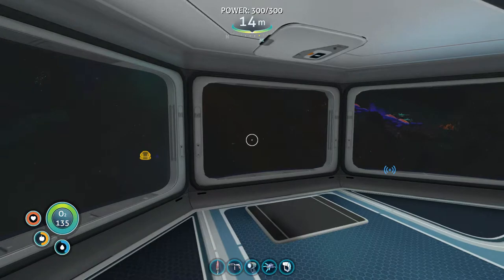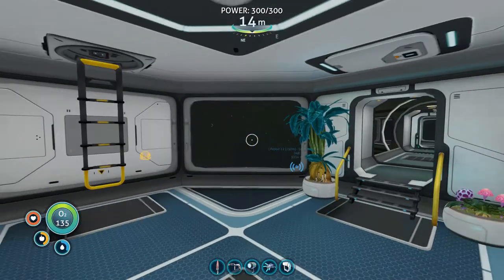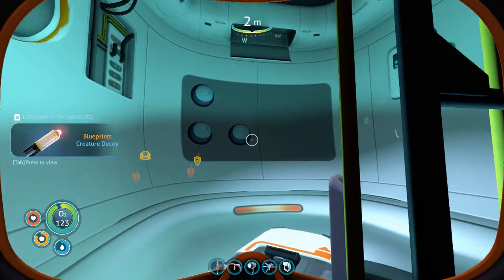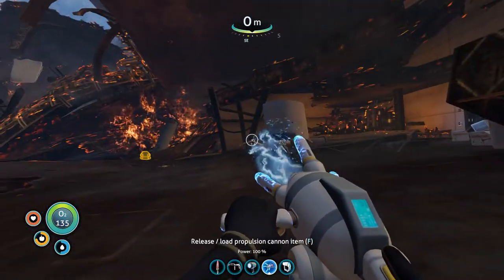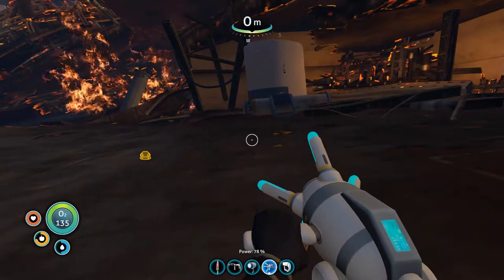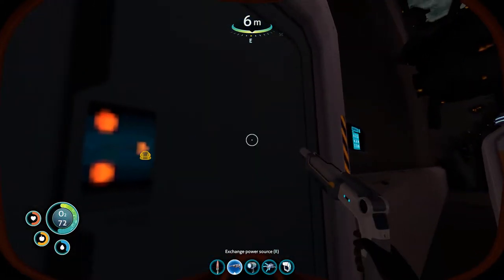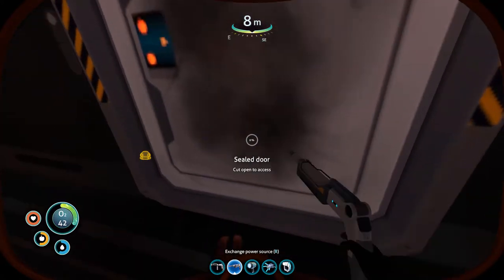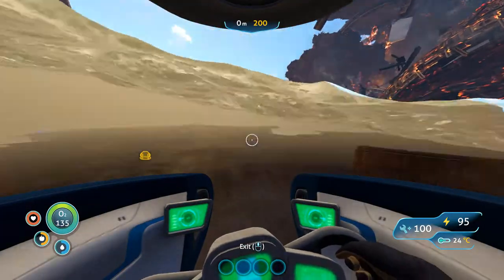Subnautica Epi 22 New Base Design and Scary Trip to the Aurora